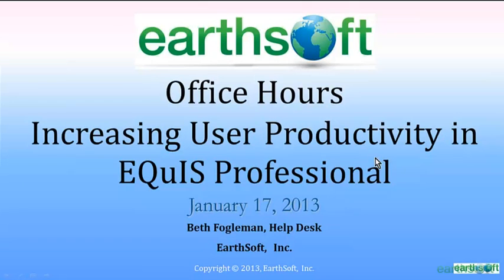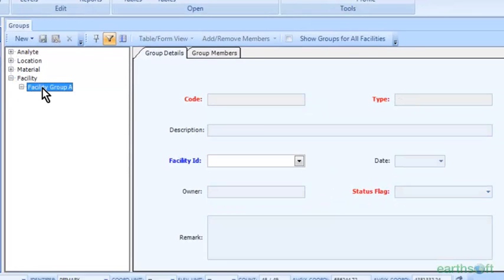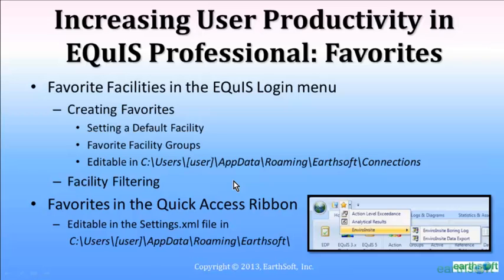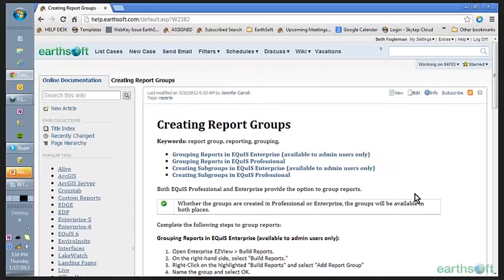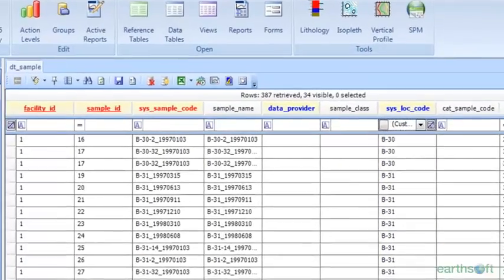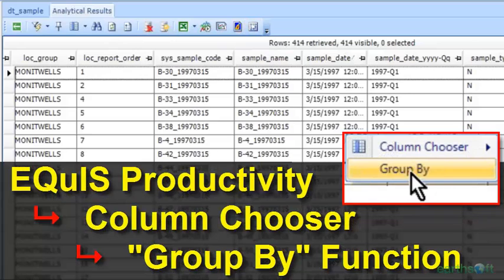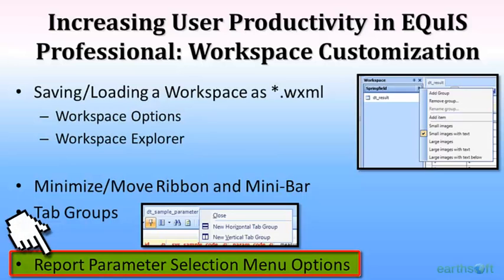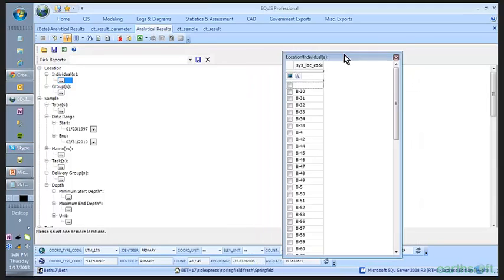Customizing EQuIS UI Video-Increasing Productivity in EQuIS Pro Mobile Video-Jan2013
This EarthSoft Office Hours MOBILE video explores customizing the EQuIS Professional user interface to maximize productivity and efficiency. Topics include creating favorites, customizing the quick access toolbar, keyboard shortcuts, creating tab groups, and display options. This is an entry level Office Hour. EarthSoft Mobile videos are formatted for mobile-friendly viewing.

Table of Contents
00:23 Agenda
02:10 Favorites
03:04 Create Default Facility
04:32 Create Facility Groups
05:39 Find Facility Function
06:07 Quick Access Toolbar
09:35 Open Menu
12:14 Folders: Report Groups
14:24 Data Tables: Filtering
16:46 Customize Tables:Overview
17:35 Customize Tables: Filters
19:52 Column Chooser
23:26 "Group By" Function
25:29 Workspace Customizations